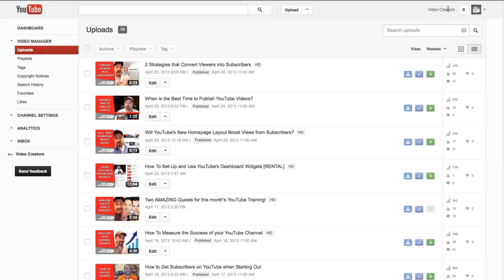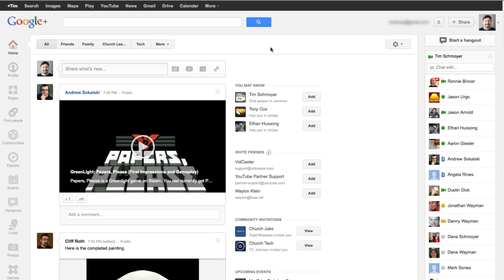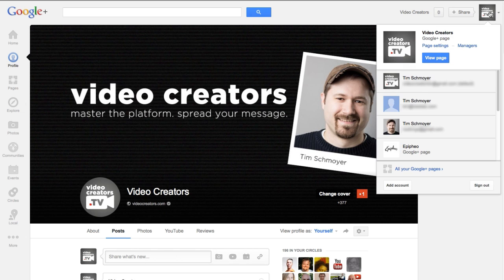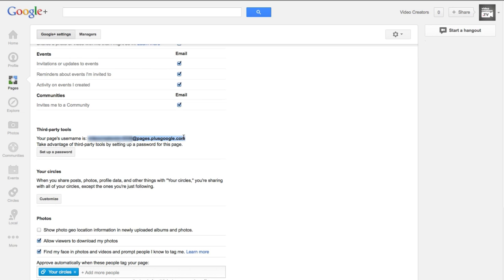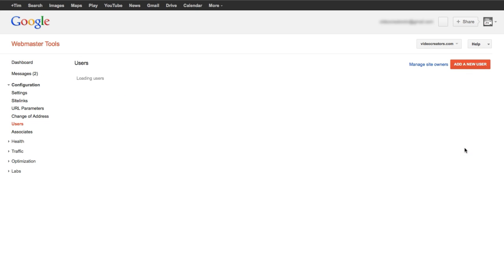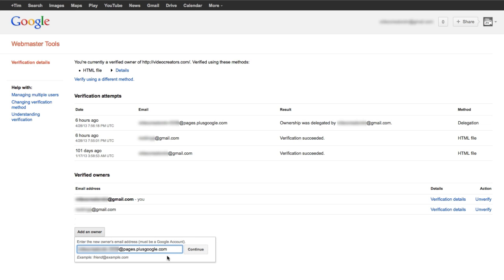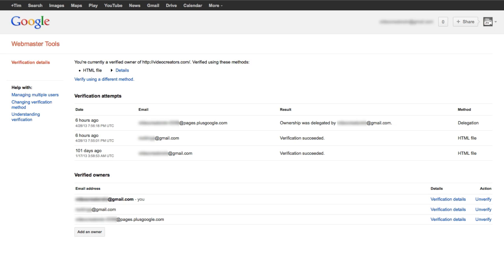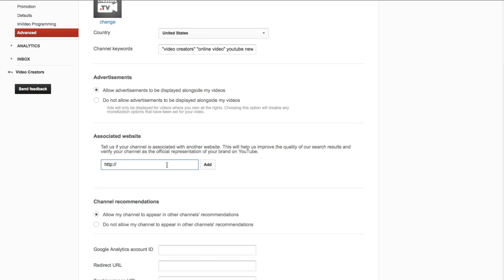How To Fix "Associated Website" Annotations for Channels connected to a Google+ Page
Ever since I connected my Google+ Page to my YouTube account, I've enjoyed a lot of the new features that come along with that. However, the downside is that it also broke the link with my my YouTube channel's "Associated Website," meaning that annotations to my external website no longer worked.

There are several different work-arounds which seem to address this problem and fix it, but none of them worked for me. Thankfully, I stumbled across a solution that fixes the "Associated Website" issue, allowing it to be verified and successfully linked to your YouTube channel, even if your channel is connected to a Google+ Page. Here's how to fix it.